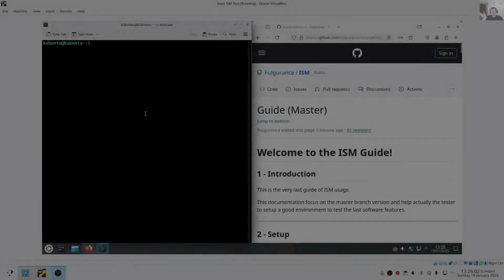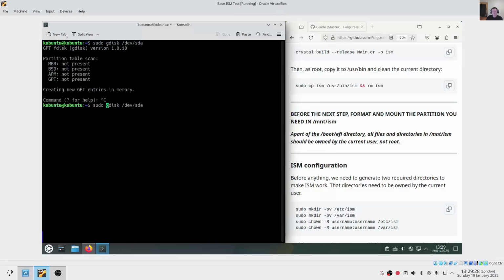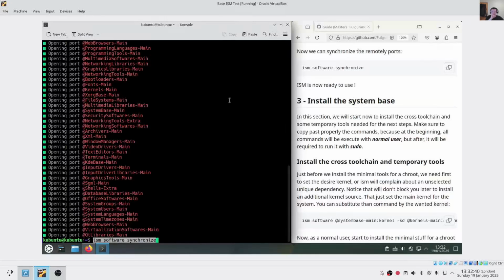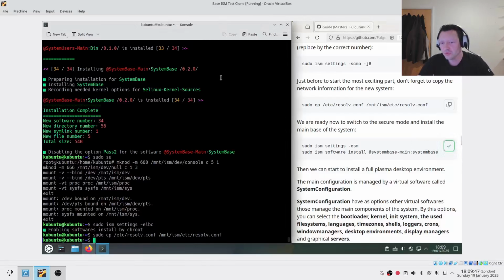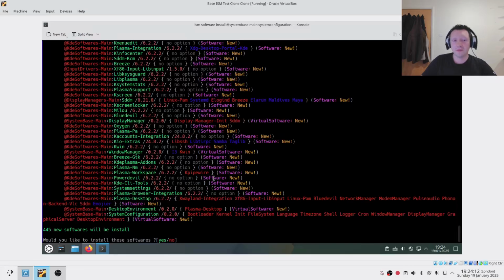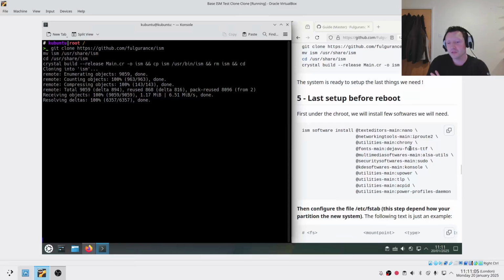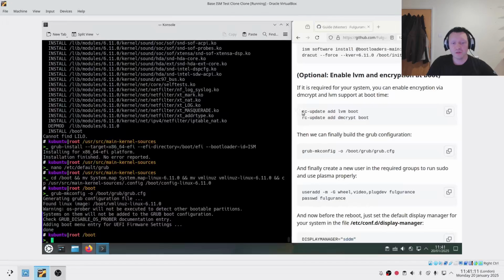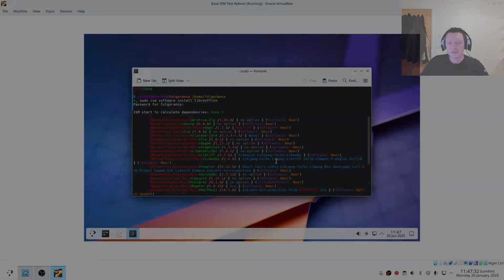ISM (Ingenius System Manager) - Full Demonstration !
Hi everyone, I am Fulgurance from the ISM project. I finally released the first video demonstration of my project !

I hope you will enjoy to see the monster in action x)